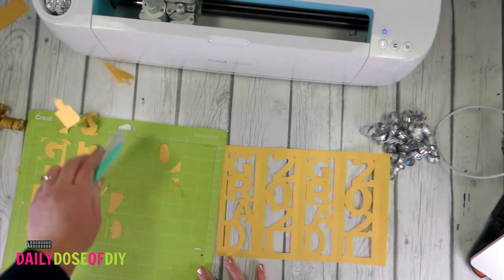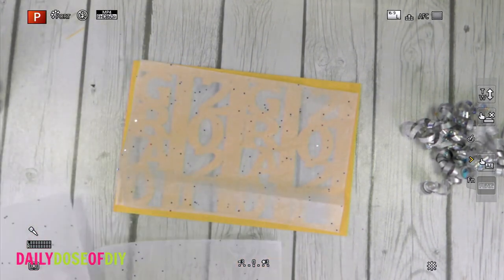Graduation Decorations for 2021 - DIY Paper Lanterns Made with Cricut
First off, Congratulations 2024 Graduates!    Graduation parties are so much fun -with friends and food and of course, you need some decorations!

These Grad Lanterns are a huge hit and they're quick and easy to make.    You can find the written tutorial and free cut file

2024 Lantern Files are now available.

Supplies You'll Need:

Solid Core Cardstock in Your Colors
Tissue or Vellum Paper
Glue Sticks
Scissors or a Craft Knife
Cricut Cutting Machine

Need help understanding how to use your Cricut?

Thanks for crafting with me today and making these Graduation Decor Lanterns.